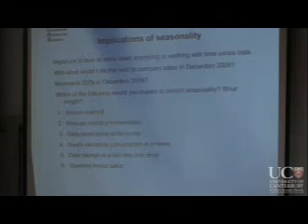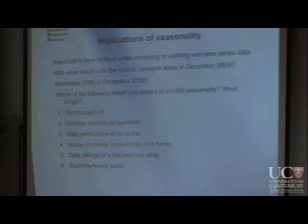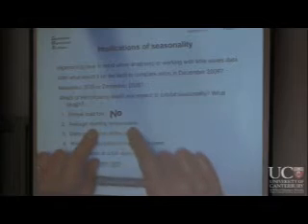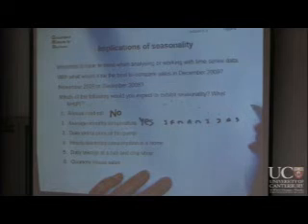Lecture 5-3 pages 6-7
Implications of seasonality. Identifying seasonality.